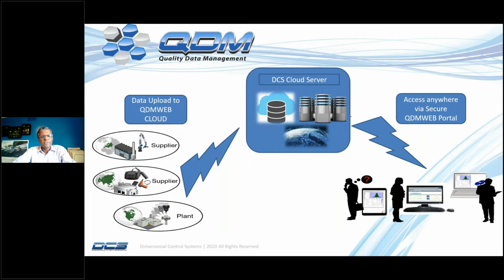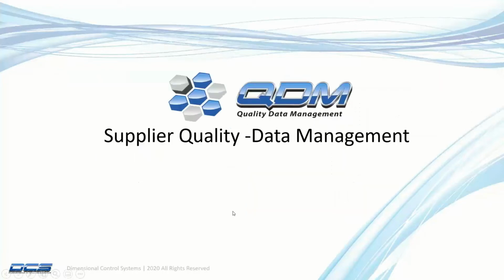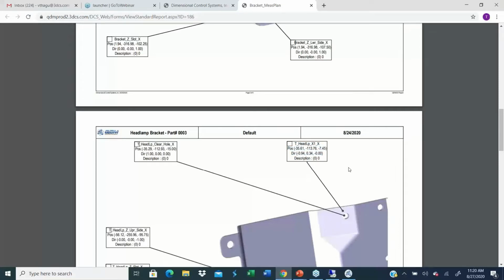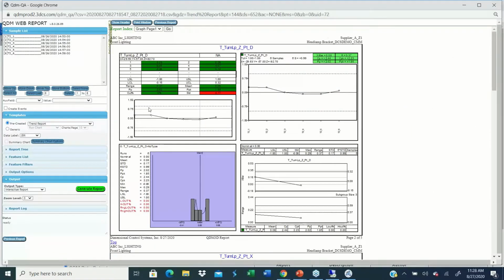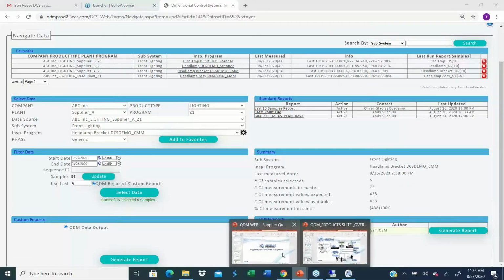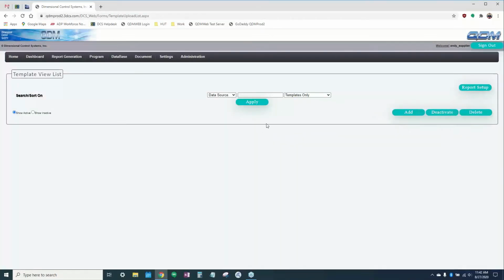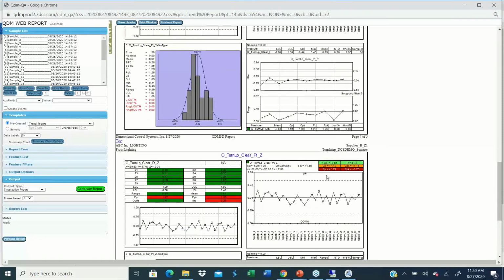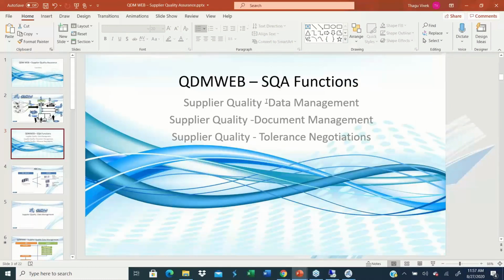2021 GTC Day2 QDM Cloud - OEM Level SPC for the Small to Medium Business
QDM Cloud - OEM Level SPC for the Small to Medium Business

Summary: QDM CLOUD brings the power of an OEM level SPC system into the hands of small to medium businesses. This presentation showcases QDM CLOUD by providing 3 use cases related to supplier quality assurance, ensuring suppliers are able to effectively and easily communicate their measurements and quality to the OEM, and the OEM is able to communicate requirements and corrective actions to the supplier.

Speaker: Thagu Vivek, Rishi Rughootputh, DCS QDM Team